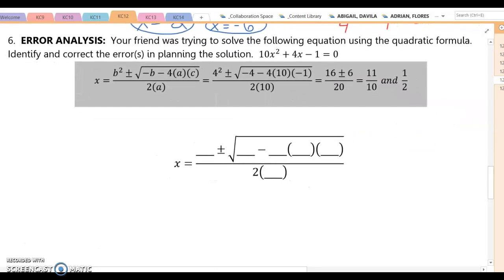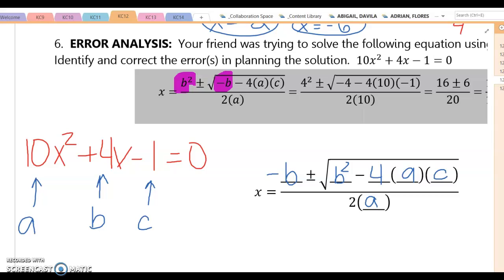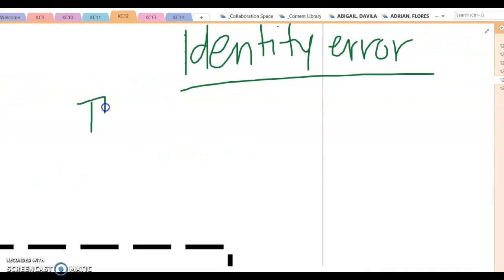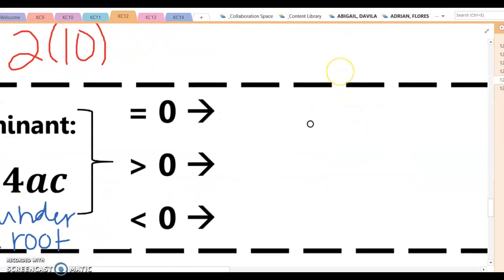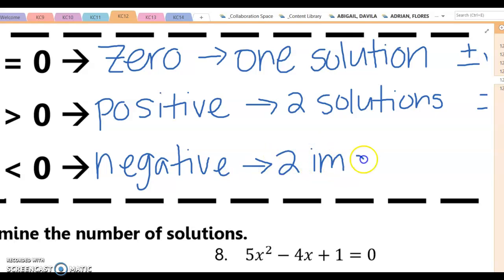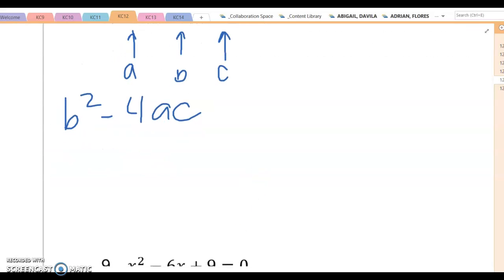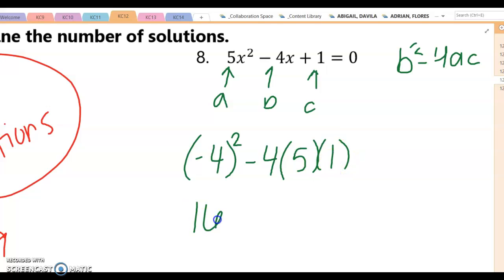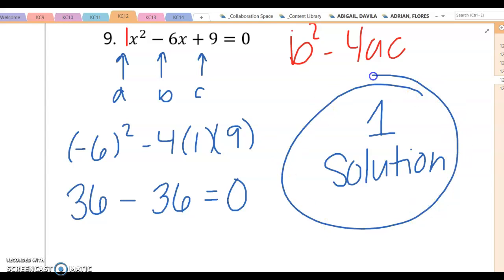12C Notes Pt. 2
Pt.2 of 12C Notes for e-Learning